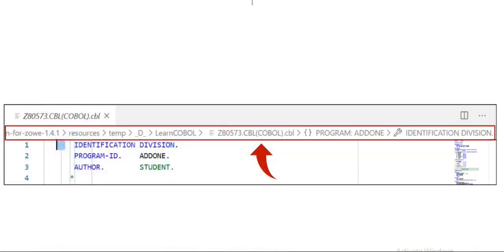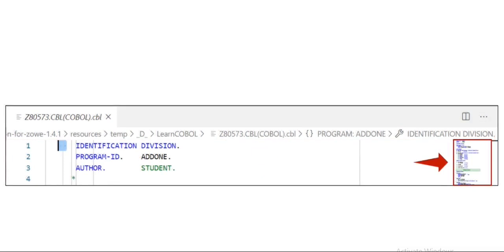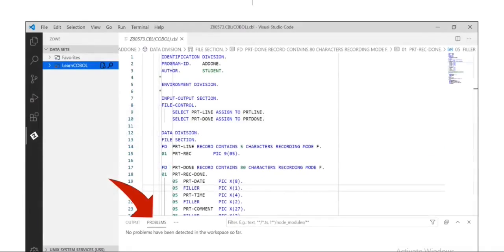VS Code and Extensions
VS Code extension for COBOL to connect mainframe.

COBOL Programming with VS Code.